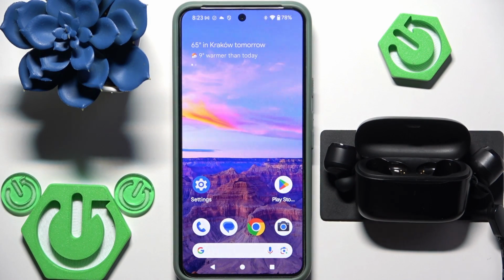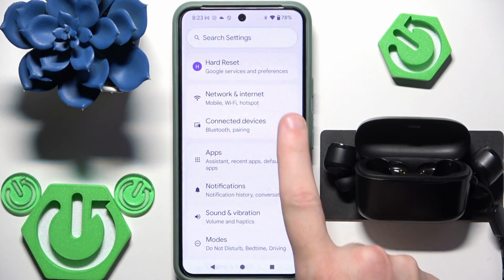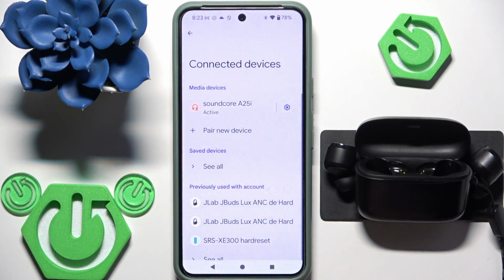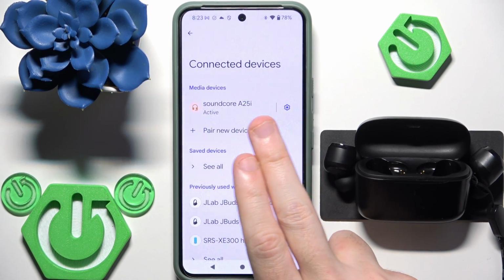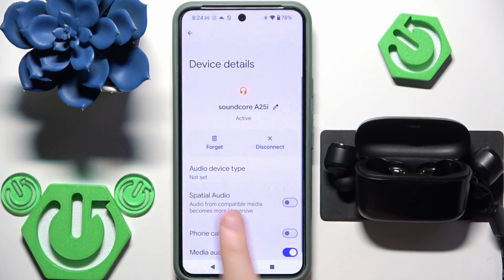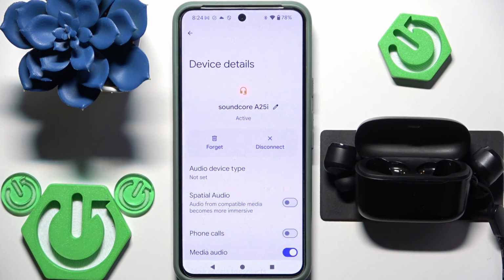SOUNDCORE A25i – How to Enable Spatial Audio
Want to experience immersive sound on your SOUNDCORE A25i earbuds? In this video, we show you how to enable spatial audio on your SOUNDCORE A25i, step by step. Learn how to access the settings, find the spatial audio option, and activate it for a richer listening experience. Please note that not all Android devices support this feature, and it is not available on Apple devices for these earbuds. Follow along to make the most of your SOUNDCORE A25i and enjoy enhanced audio quality.

How to enable spatial audio on SOUNDCORE A25i earbuds?
Where is the spatial audio setting on SOUNDCORE A25i?
Does SOUNDCORE A25i support spatial audio on iPhone or Android?

0:00 Introduction
0:05 Open device settings
0:13 Go to connected devices
0:18 Access SOUNDCORE A25i settings
0:23 Locate spatial audio option
0:36 Device compatibility notes
0:47 Enable spatial audio
0:55 Summary and outro